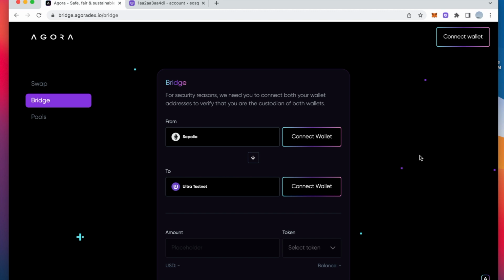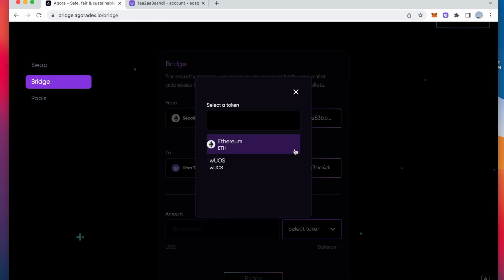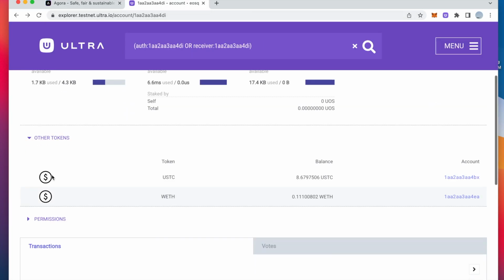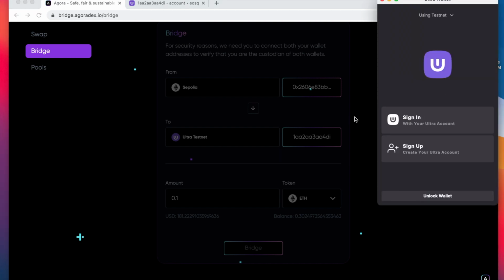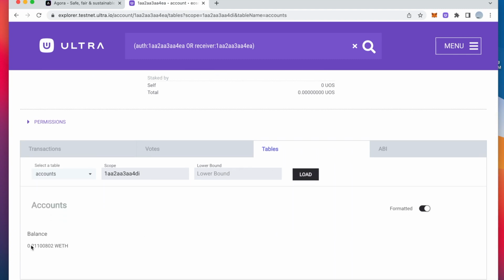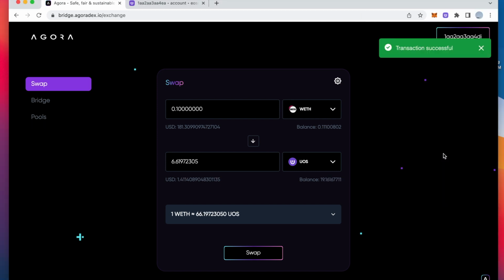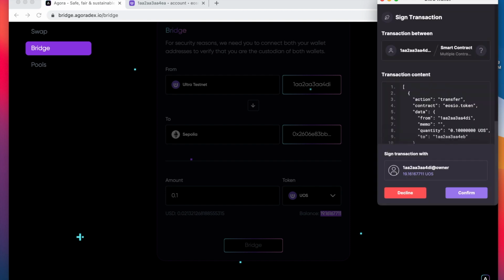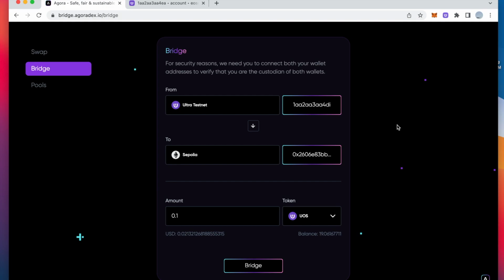AgoraDex Bridge MVP (v0.1.0) - Check out what we have to offer!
Join our front-end developer to explore the most recent feature/functionality of AgoraDex - the bridging function of EVM & Ultra Chains.